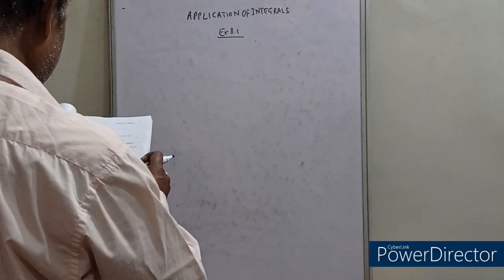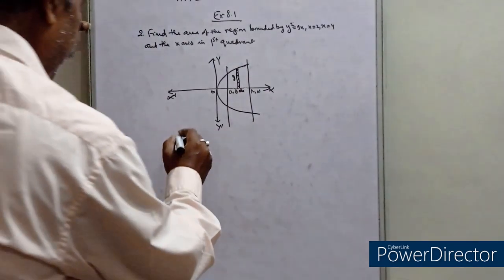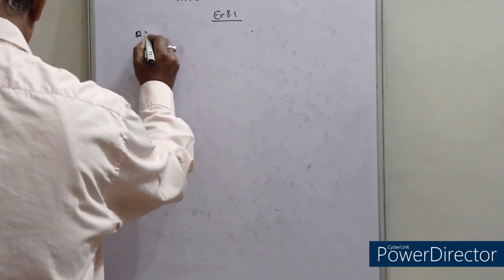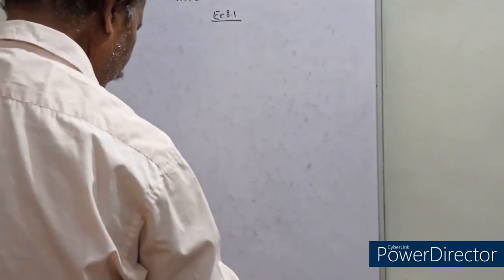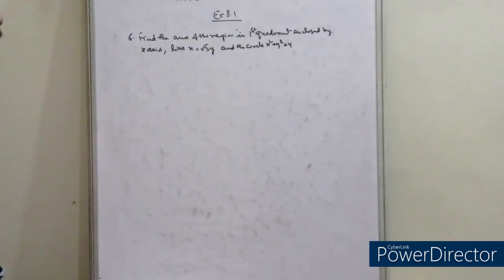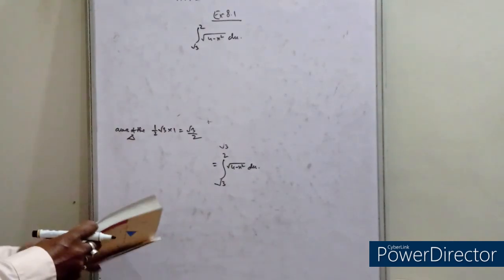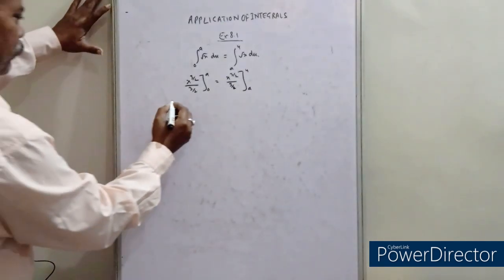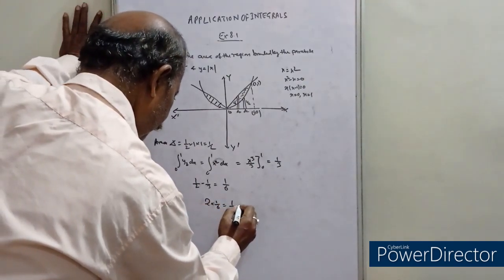Class 12 Application Of Integrals Part1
Book Name: NCERT Mathematics Textbook for class 12
Subject: Mathematics
Topic: Application Of Integrals